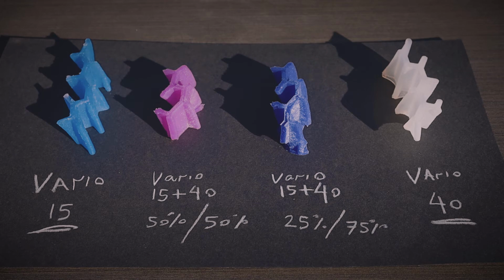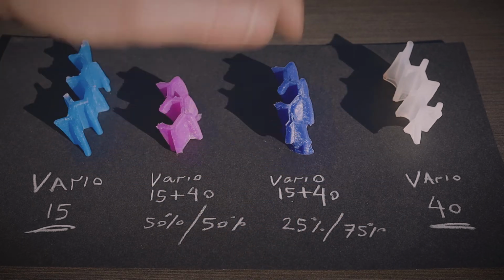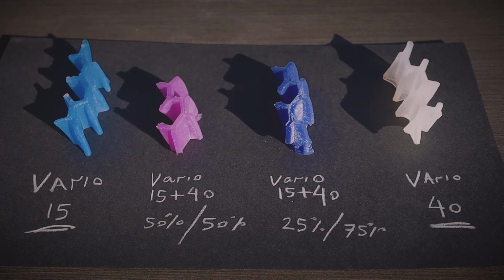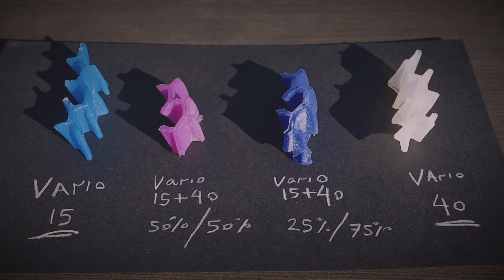Complex Helmet Build (part 2)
I hope this works

Main Camera: Cannon EOS R
Main Lens: 35 MM f1.8 RF
Mic: RhodeVideoMicPro